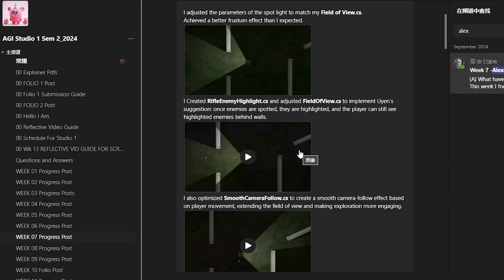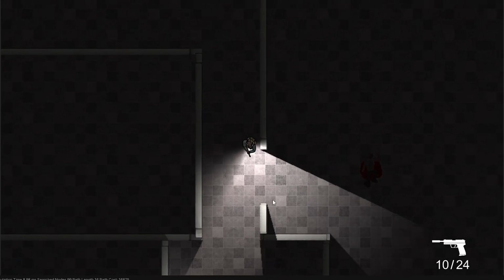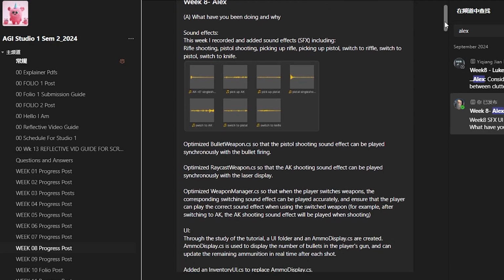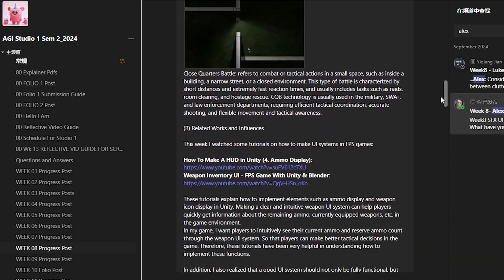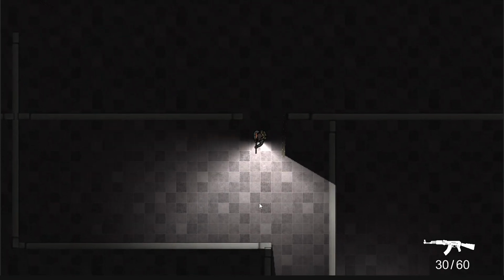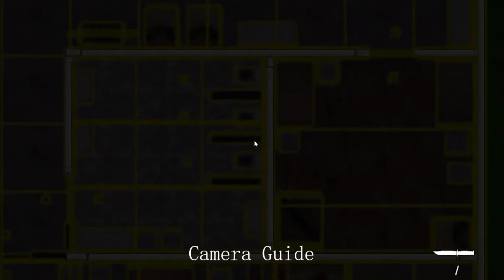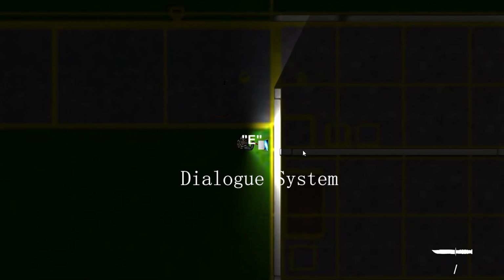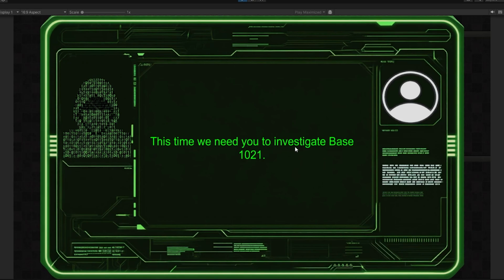Alex Final Reflective Video